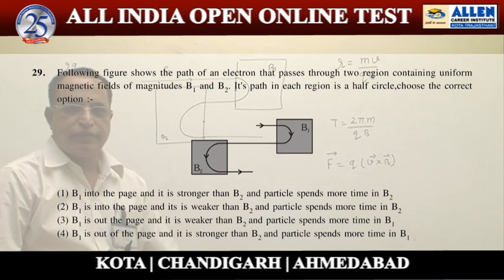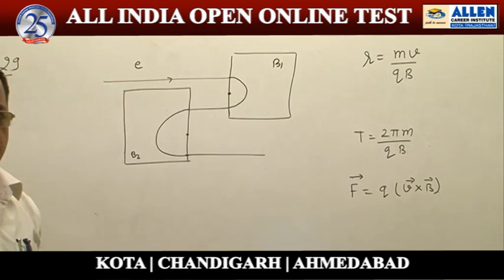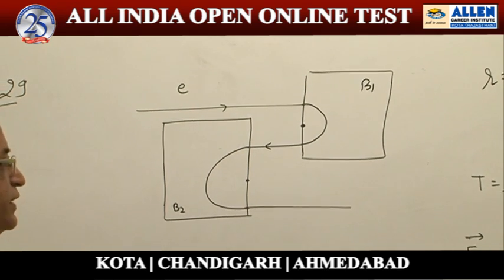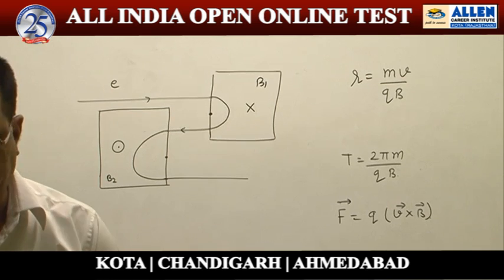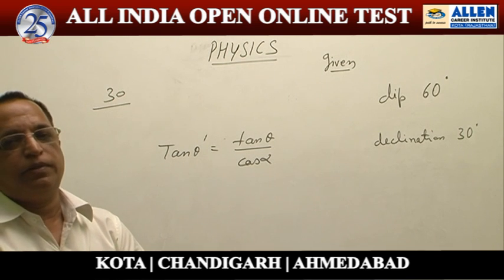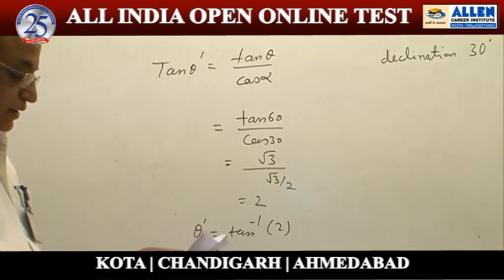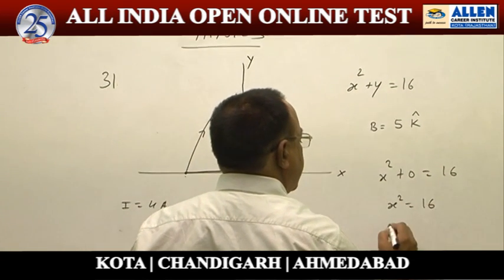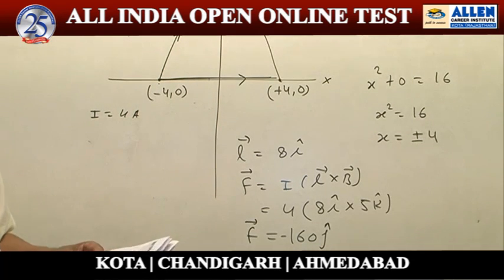Physics Ques: 29,30,31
Subject Physics
Question nos.29,30,31
Solutions done by -M.K.Saxena Sir ( Faculty -ALLEN Career Institute )